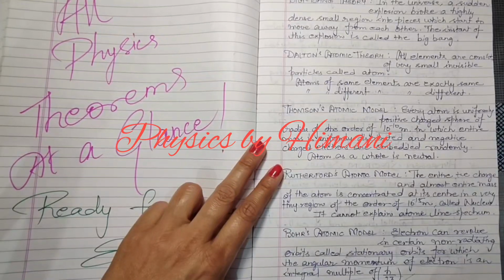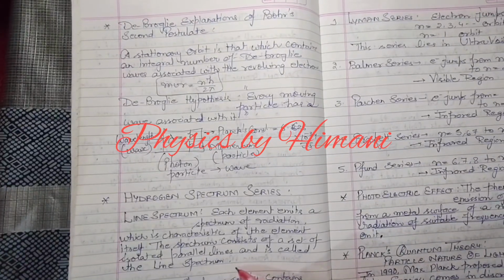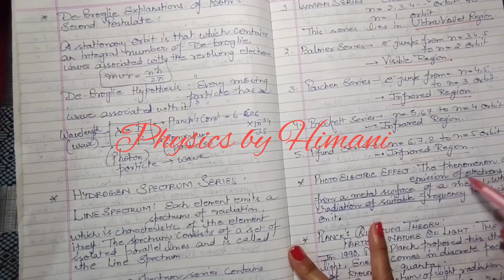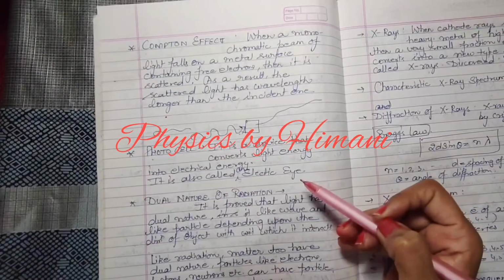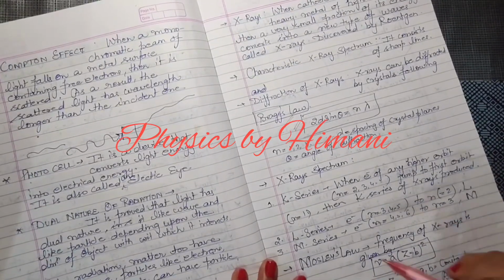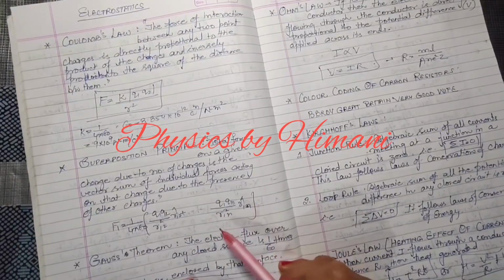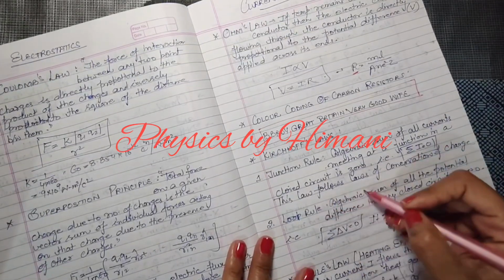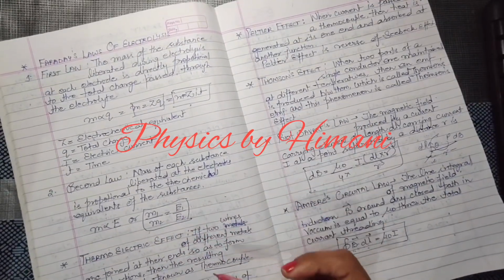PHYSICS EXAM 👍🏻✌️ALL THE PHYSICS THEOREMS AND LAWS AT A GLANCE🥳♥️BEST WISHES FROM PHYSICS BY HIMANI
🎉🧠 Welcome to "PHYSICS EXAM 👍🏻✌️ ALL THE PHYSICS THEOREMS AND LAWS AT A GLANCE"! In this jam-packed video, dive into the core principles of physics as we break down crucial theorems and laws tailored for your upcoming exams. Led by your trusted guide, HIMANI, this recap offers essential tips, tricks, and insights that will boost your confidence and level up your understanding! Whether you’re a student or an enthusiastic learner, this video is a must-watch as we simplify tough concepts into digestible nuggets of information. 🎓❤️ PhysicsExam2025 PhysicsByHimaniPHYSICS EXAM 👍🏻✌️ALL THE PHYSICS THEOREMS AND LAWS AT A GLANCE🥳♥️BEST WISHES FROM PHYSICS BY HIMANI
Physics laws
PHYSICS THEOREMS💫🤗
PHYSICS BY HIMANI
PHYSICS CLASS 12th board exam👍🏻♥️🔥
Class 12th physics
Physics by Himani mam
All the physics theorems at a glance 🙏🏻❤️🥰
Physics by Himani
PHYSICS LAWS AND THEOREMS
🌟 Dive into the fascinating world of physics with our comprehensive guide just for YOU! ⚛️✨ In this video, “PHYSICS EXAM 👍🏻✌️ALL THE PHYSICS THEOREMS AND LAWS AT A GLANCE,” Himani brings you the best snippets of essential physics concepts to ace your exams! Whether you're cramming for a test or just seeking a refresher, this video captures everything you NEED to know—from Newton’s Laws to Quantum Mechanics—all in one place! 🏆📚 Let’s decode the wonders of physics together! PhysicsByHimani ExamPreparation🔔